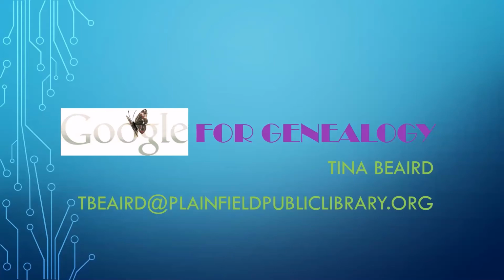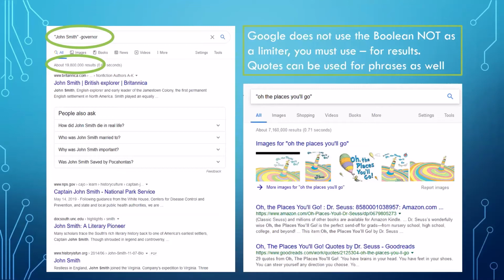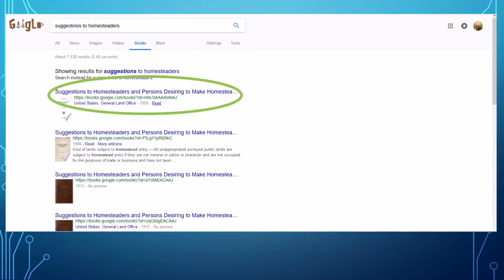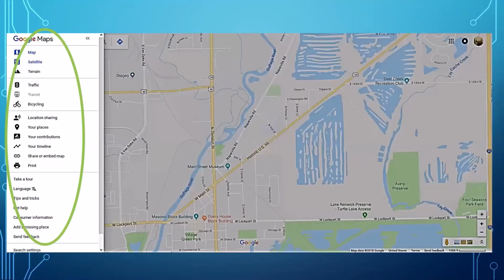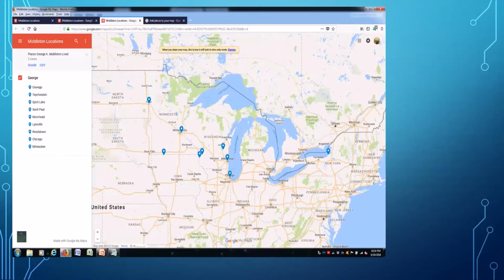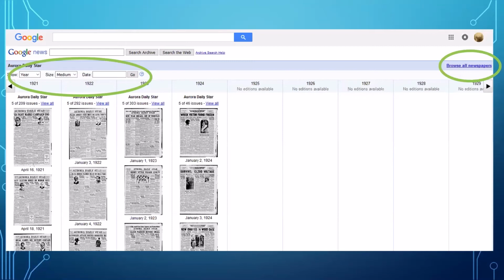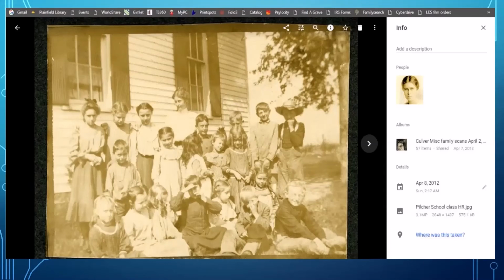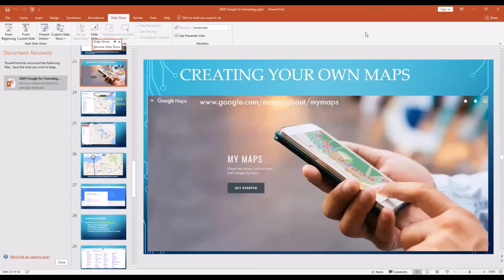Google for Genealogy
Google can be a useful tool for genealogical research. Utilizing services like google maps, google news and google books can make you feel like Indiana Jones. But be wary, google has some traps and pitfalls as well! Tina will discuss ways to get the most out of google so you can find your holy grail.